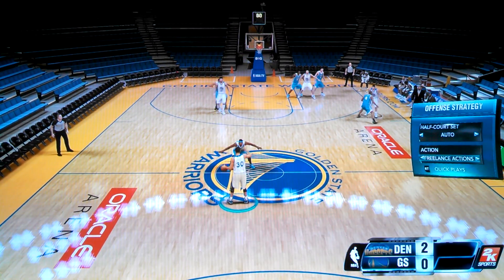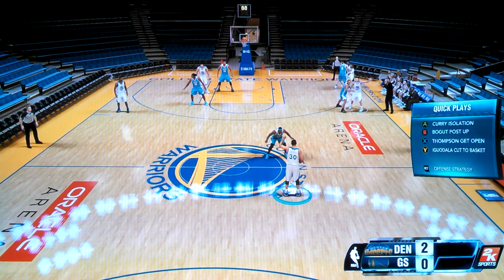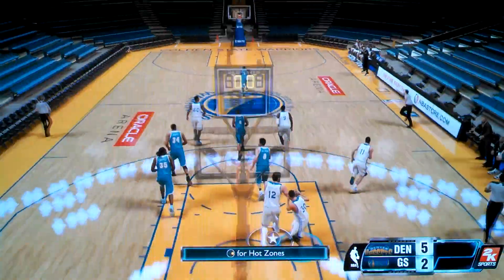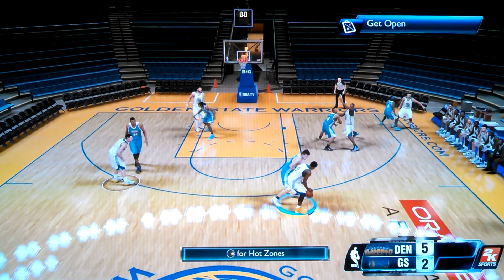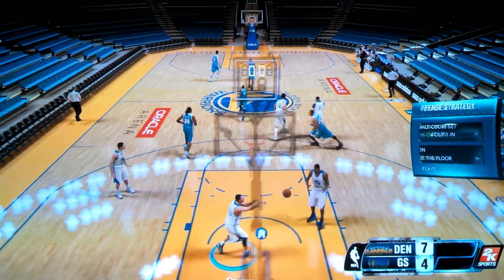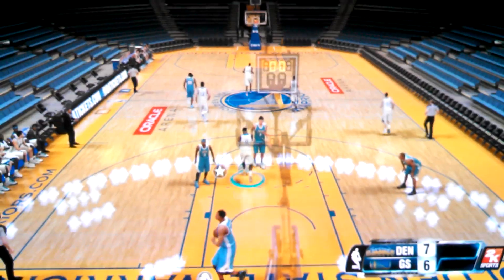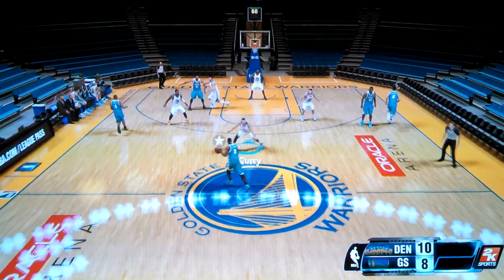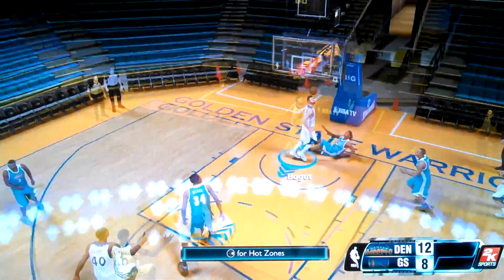NBA 2K14 Tips - Quick Striking Offense - D-Pad & Manual Cuts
Never to late in the year for some 2K tips!! Hop this add another layer to your offense